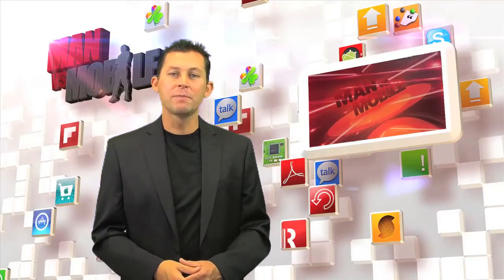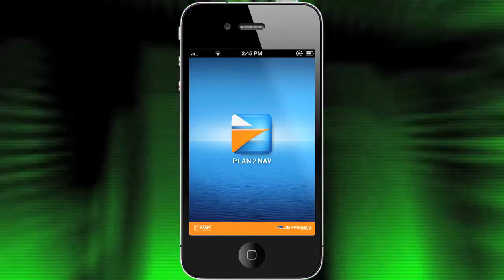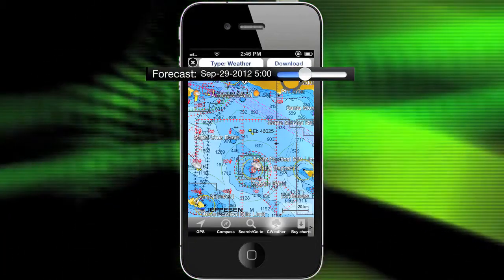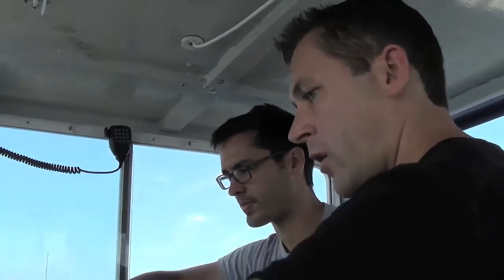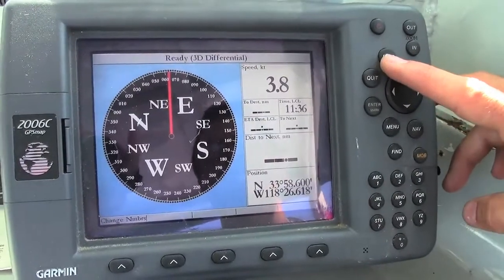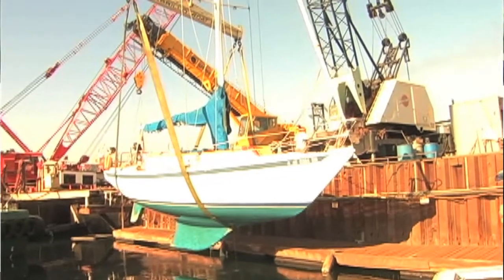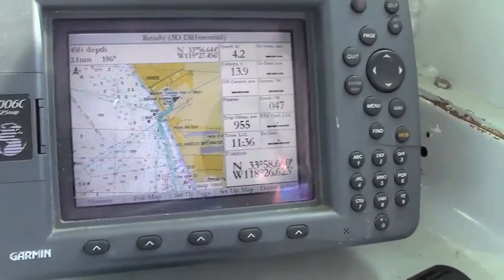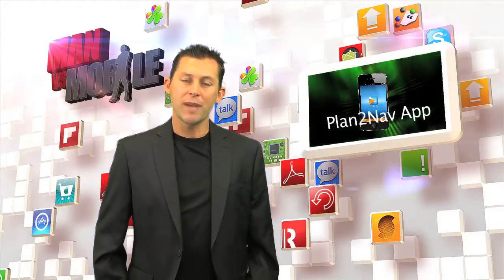Plan2 Nav Mobile App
The Man vs Mobile Team explore the The ultimate navigation and planning tool designed for any cruiser or boating enthusiast and all of you passionate about navigation on the water.